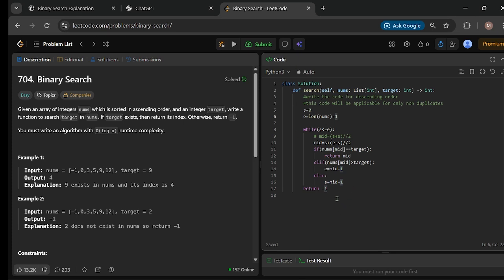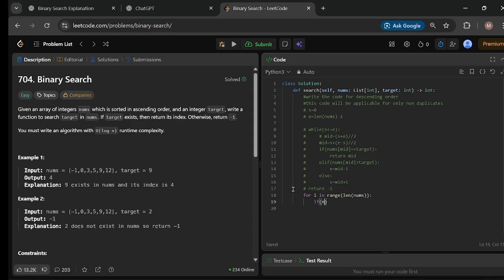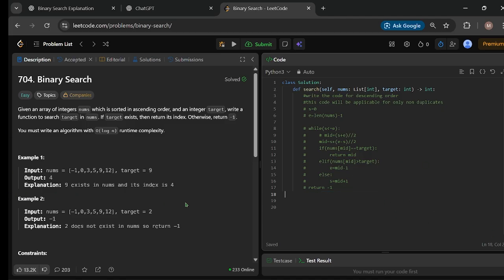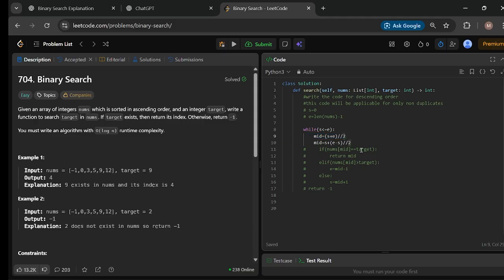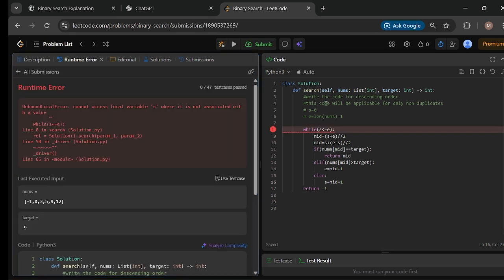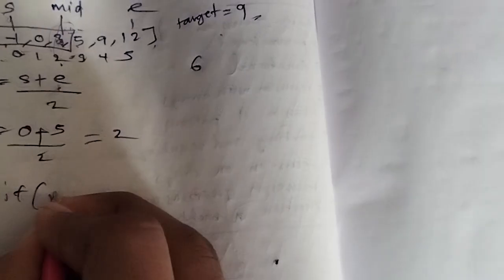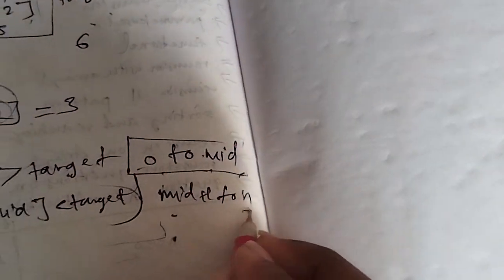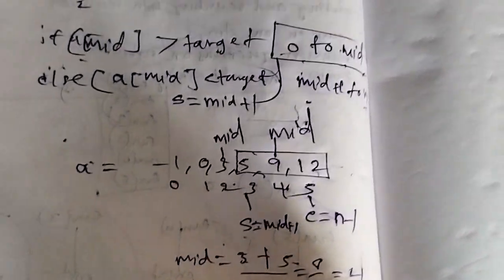leetcode704 | Binary search | Dry run | Brute force|optimal code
Solving leetcode problems day 1.